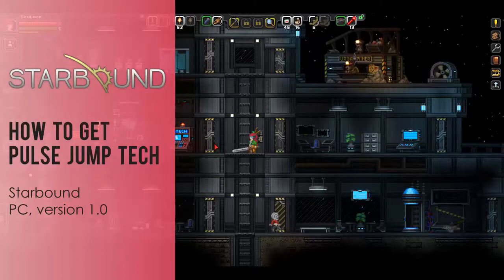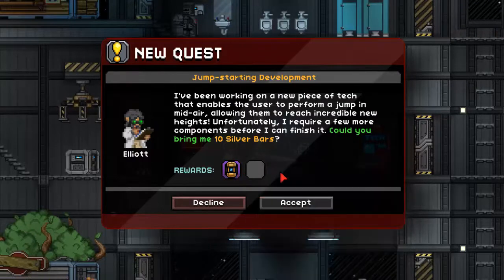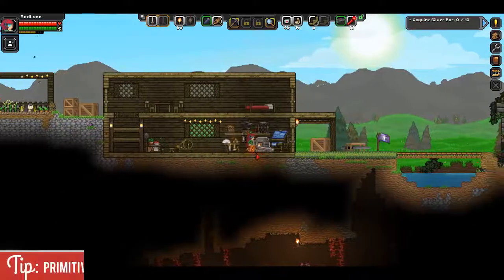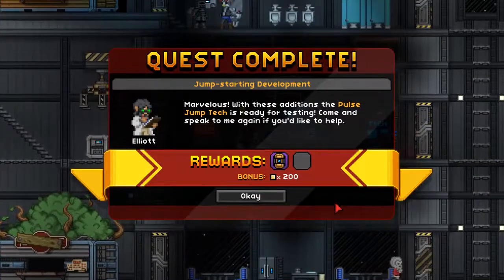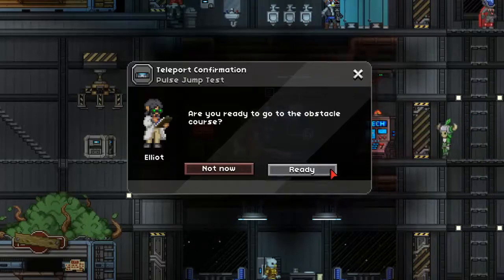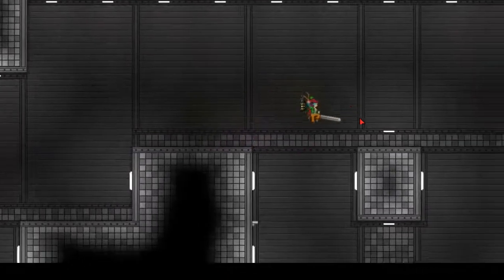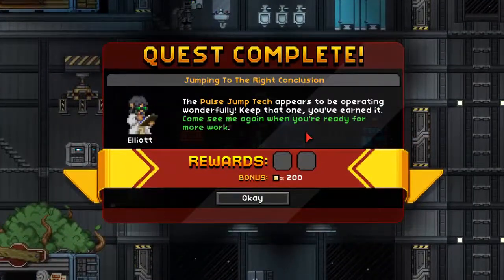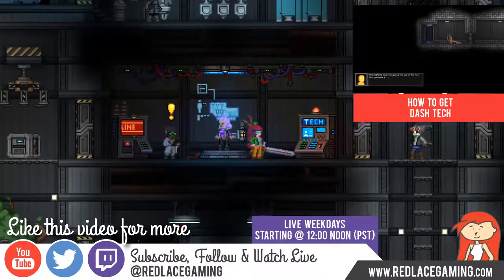How to Unlock Pulse Jump in Starbound 1.0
How to unlock Pulse Jump in Starbound 1.0 Cheerful Giraffe. Pulse Jump is the second tech you unlock and can make traveling around planets much easier for you. I will show you how to unlock Pulse Jump and how to complete the Pulse Jump obstacle course.